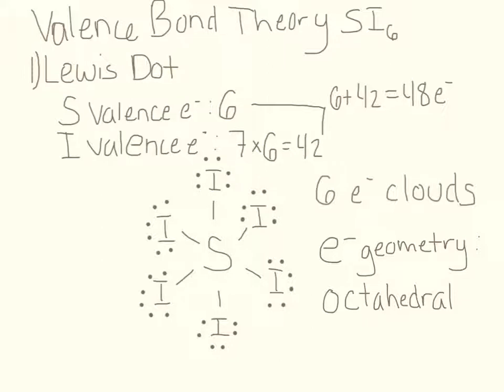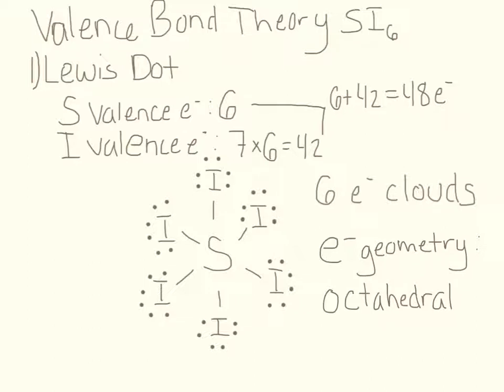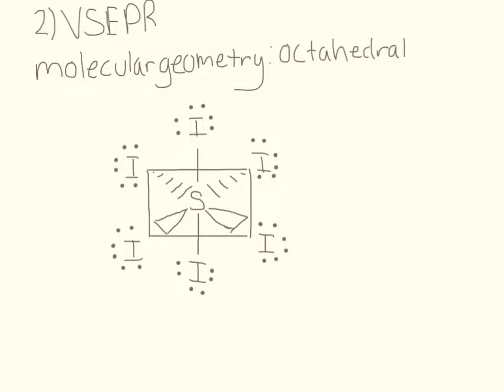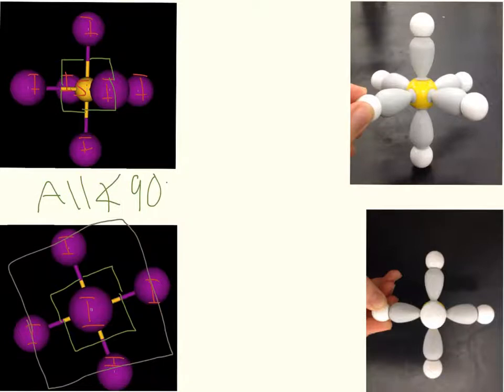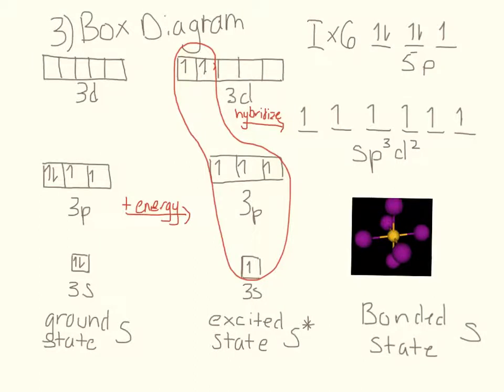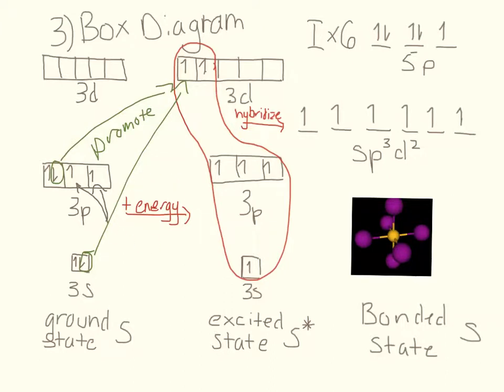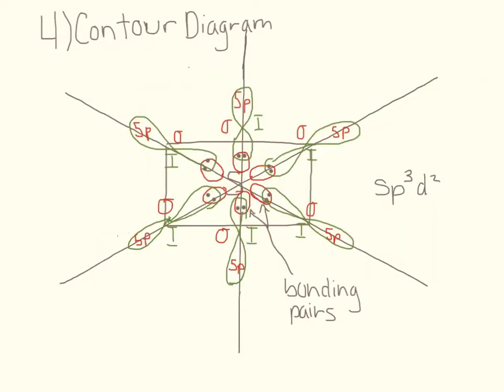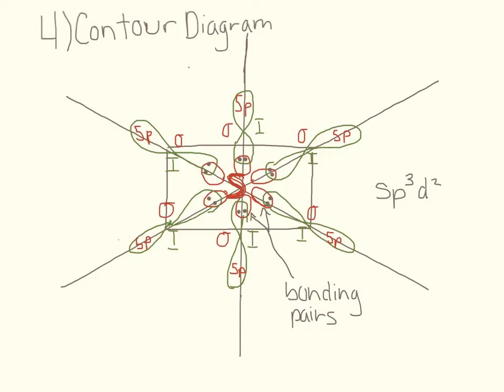Valence Bond Theory SI6